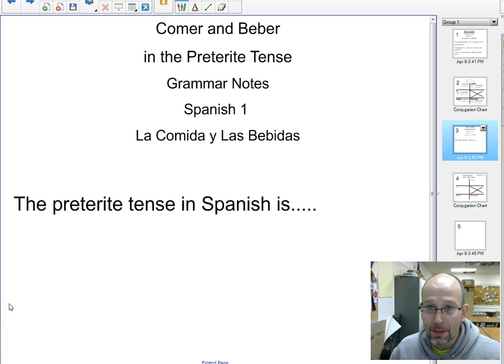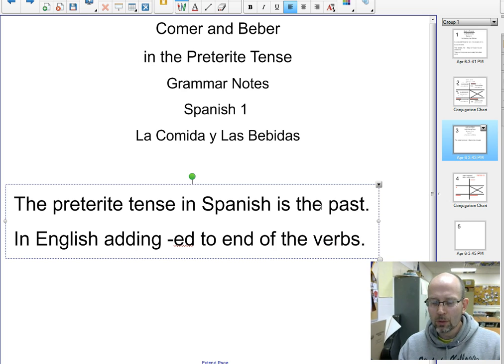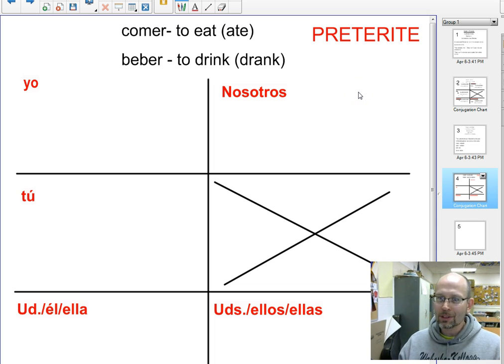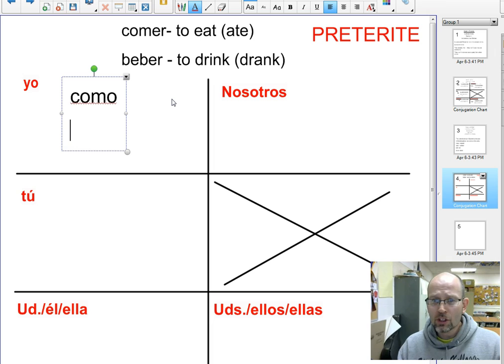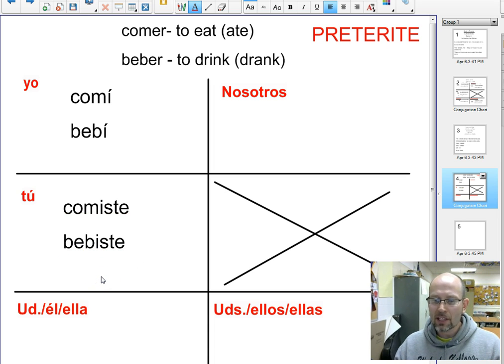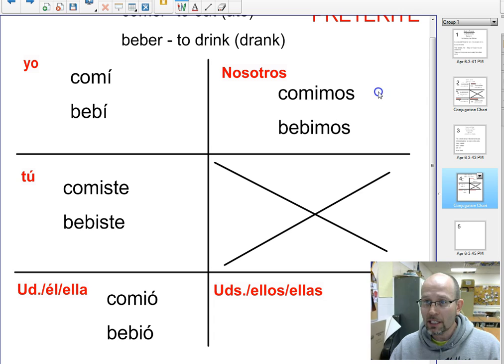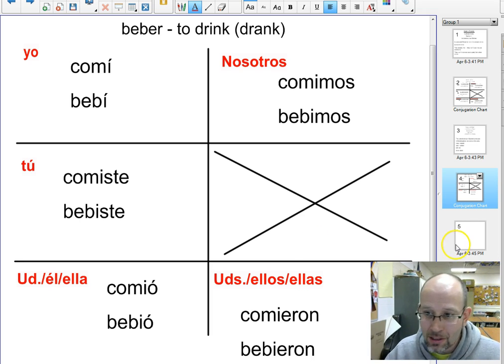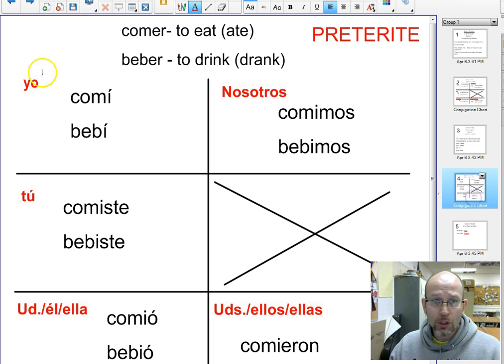Er Verbs Preterite - Comer/Beber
Spanish 1 La Comida Unit